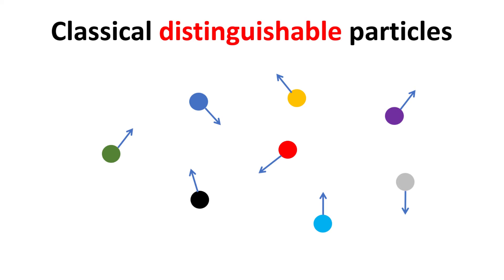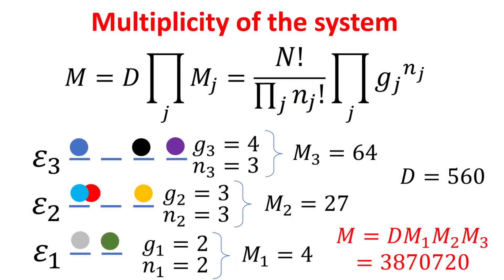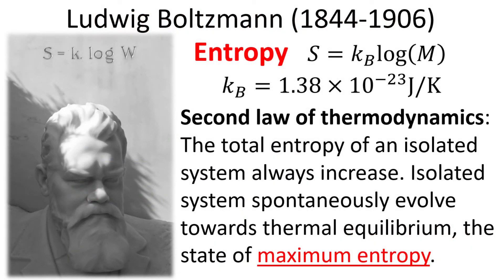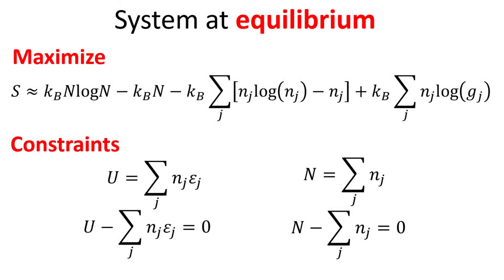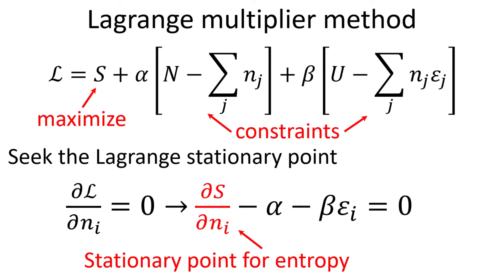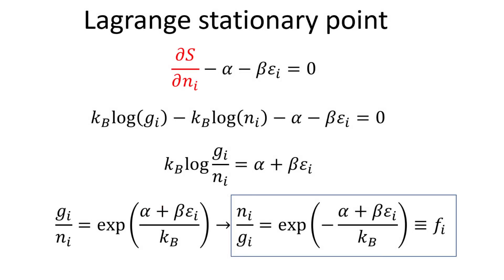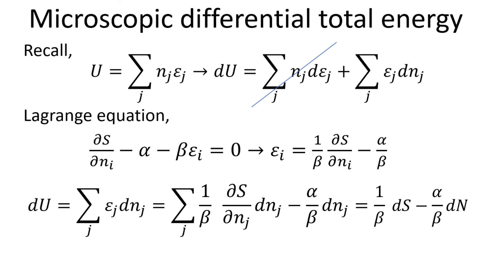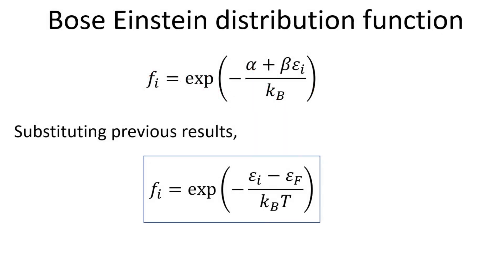Deriving the Maxwell Boltzmann distribution law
Deriving the classical Maxwell Boltzmann distribution law for distinguishable particles. Using the multiplicity expression we derived earlier for classical distinguishable particles, we write down the Boltzmann entropy and maximize it using the Lagrange multiplier equation.